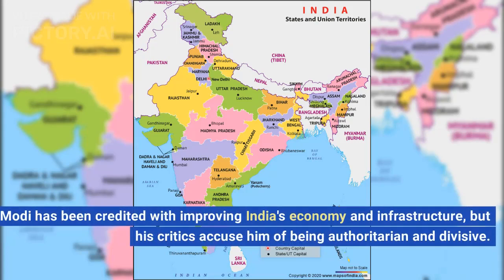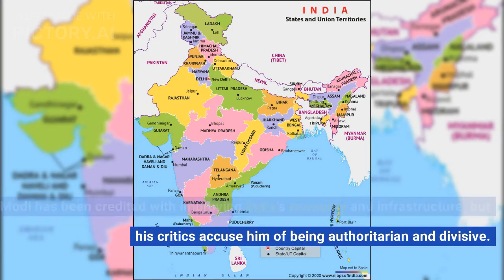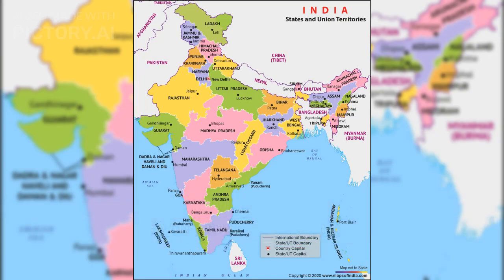6. Challenges Facing India's Democracy: Corruption, Disinformation, and the Fight for Free Speech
In this video, we explore the dynamic and complex world of Indian politics. From the impact of social media on the democratic process to the struggle for equality and minority rights, we dive into the major issues and players shaping India's political landscape.

Through interviews with experts and activists, we examine the evolution of political parties in India, from the post-independence era to the present day. We also explore the important role of youth in driving change and challenging traditional power structures.

As we approach the 2024 general election, the power of the people to shape the future of India has never been more pronounced. From the fight against corruption and disinformation to the importance of civic engagement, this video offers a comprehensive look at the challenges and opportunities facing India's democracy.

Join us as we take a deep dive into one of the world's most dynamic and important democracies. Whether you're a student, a business owner, or anyone else with a stake in India's future, this video is for you.